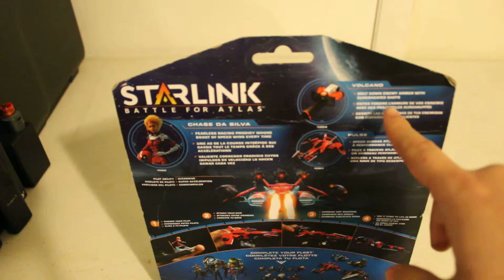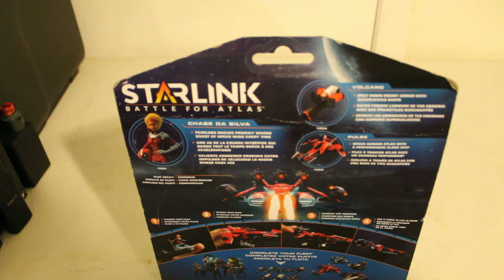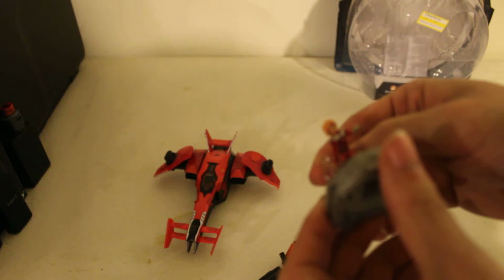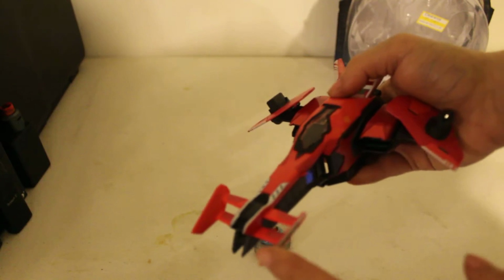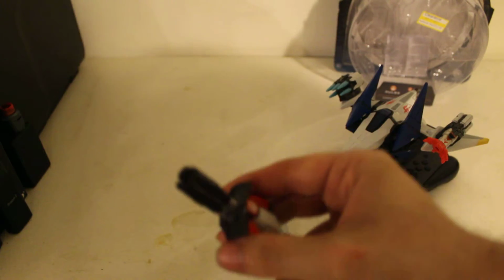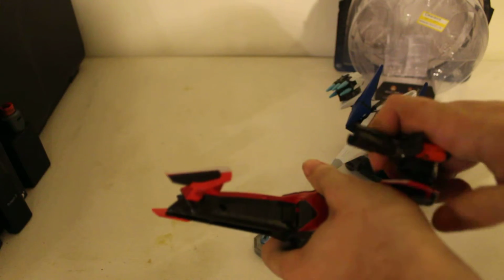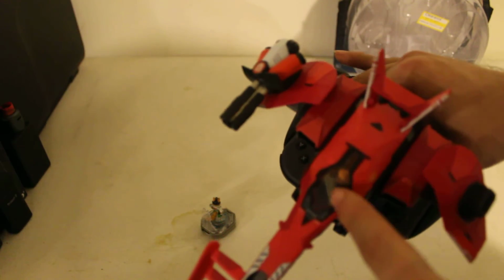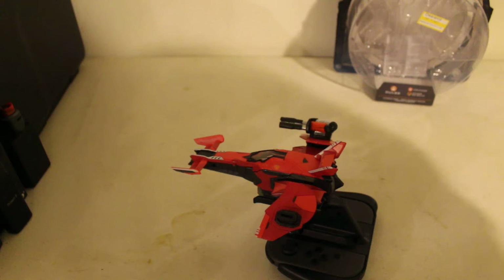UNBOXiNG REViEW OF Starlink: Battle for Atlas Starship Pack - Pulse PT. 2 OF 2.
UNBOXiNG REViEW OF Starlink: Battle for Atlas Starship Pack - Pulse PT. 2 OF 2. This pack includes
    1 Pulse Starship
    1 Calisto "Chase" Da Silva Pilot
    1 Volcano Weapon